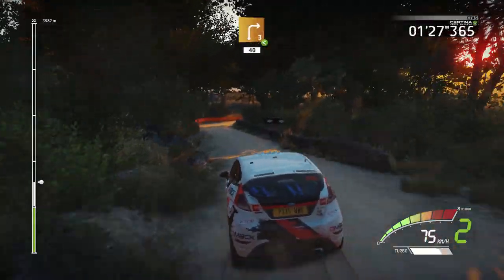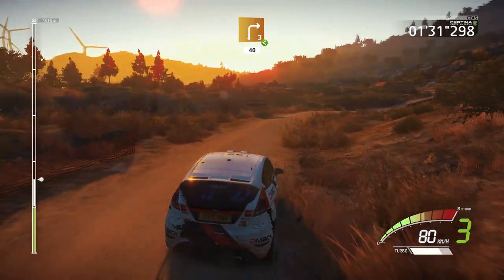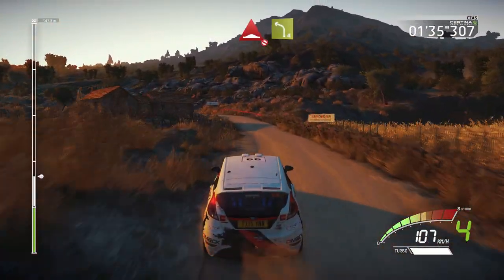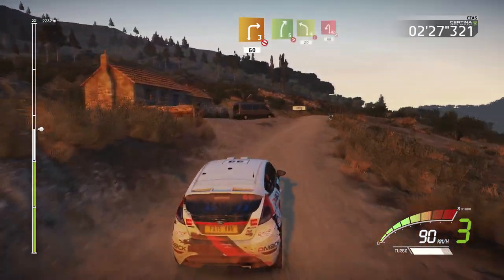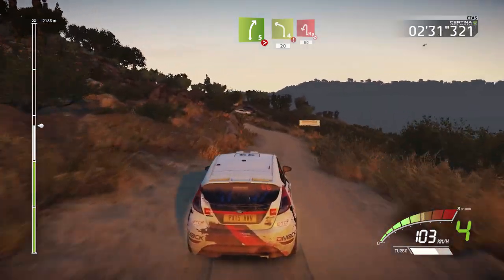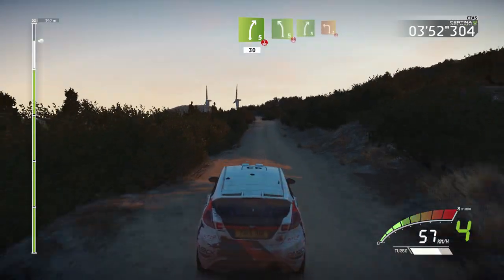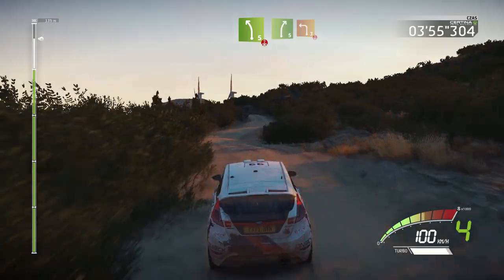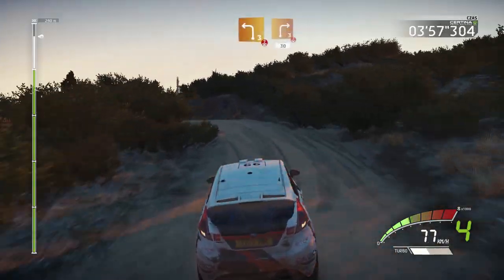WRC 7 Kariera Olmedo Monte Baranta Część 7